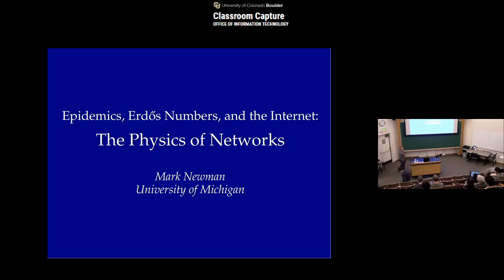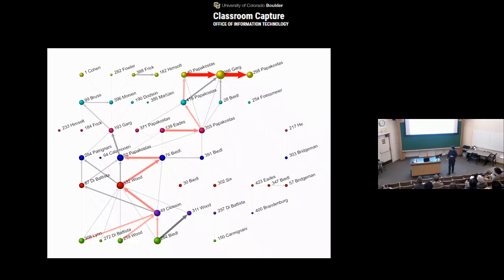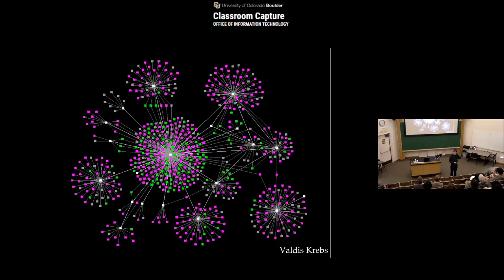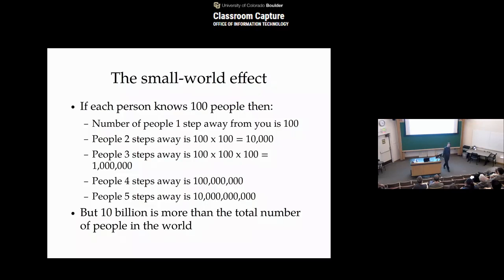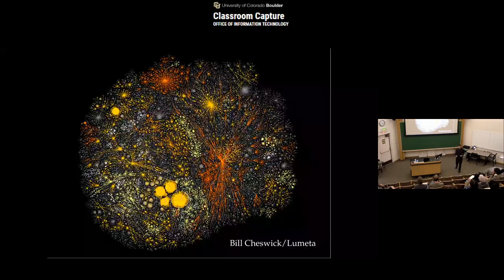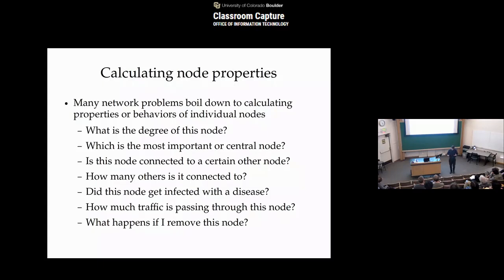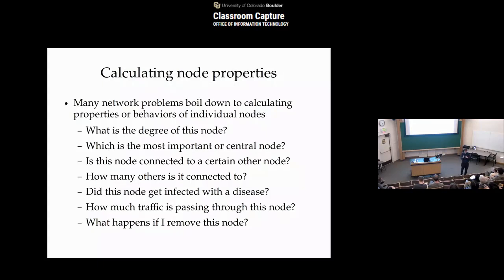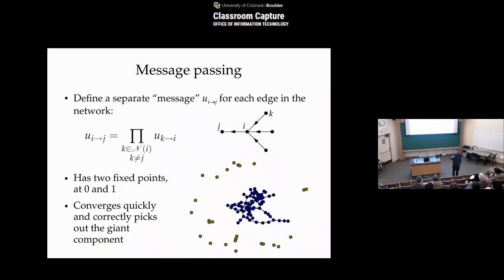Physics Colloquium 3-15-23, "Epidemics, Erdos numbers, and the Internet: The Physics of Networks"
Presenter: Mark Newman, University of Michigan
Host: Leo Radzihovsky
Abstract: There are networks in every part of our lives: the Internet, the road network, networks of friendship or acquaintance, biochemical networks, ecological networks, the power grid, and many others. As large-scale data on these networks has become available in the last few years, a new science of networks has grown up combining observations and theory to shed light on systems ranging from bacteria to the whole of human society.  This talk will give an introduction to this rapidly-growing field, and explain some its best known results and how physics and physical methods can contribute to their understanding.